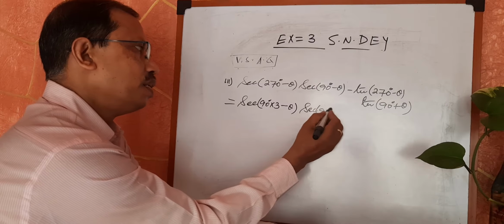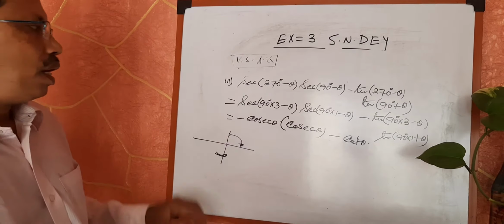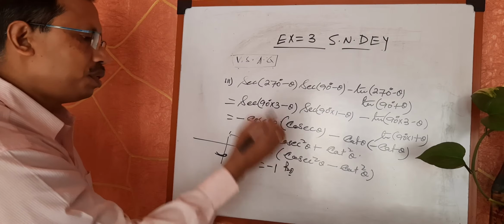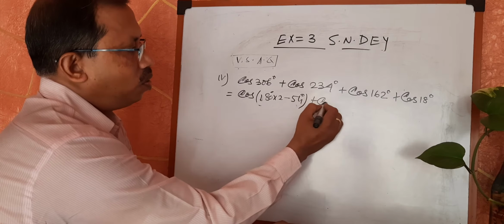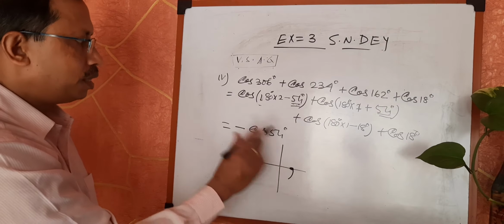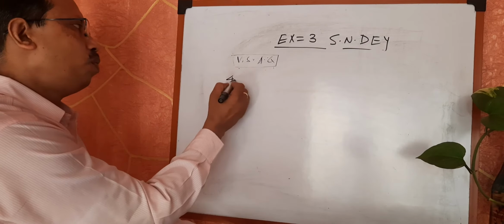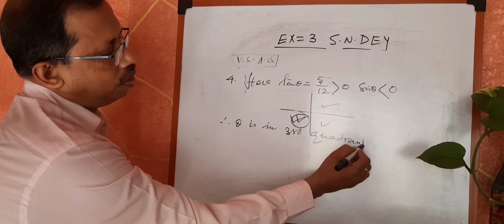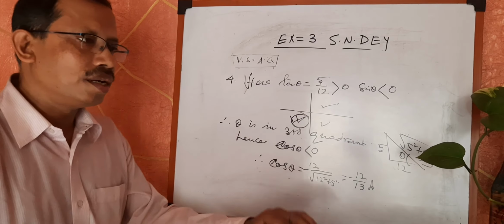Associated angles-5 (S.N.DEY,EX-3, V.S.A.Q types question answer)